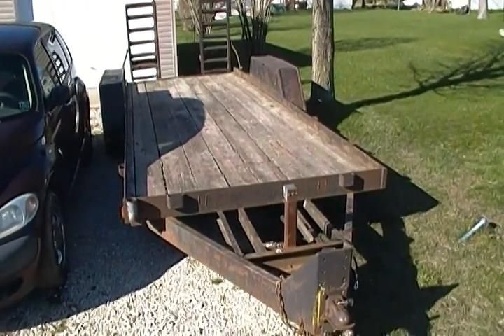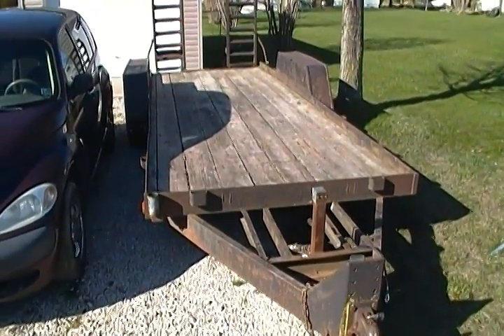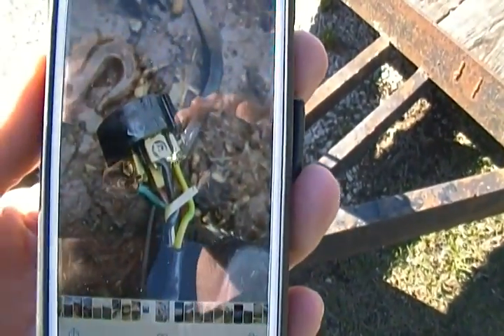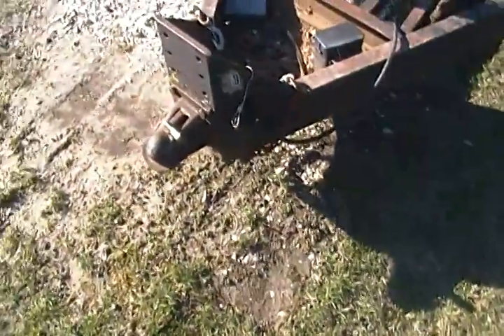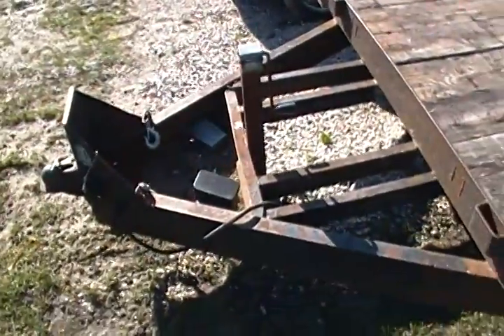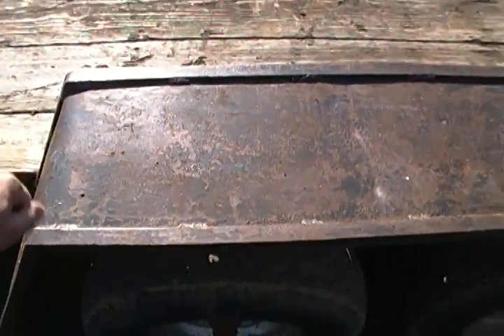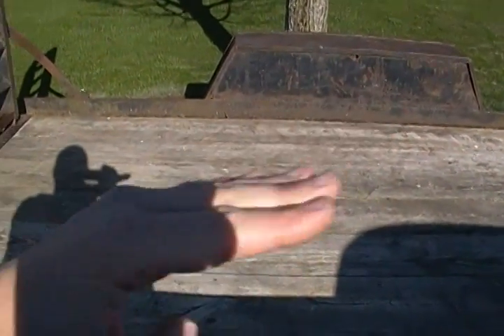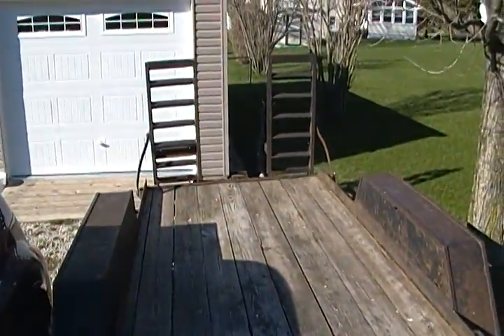My Own Car Hauler Trailer!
This is my 18' 1996 Car Hauler Trailer that I was able to find for cheap along the road and fix some wiring to make her ready to haul our Derby Cars for the upcoming season.

This is just a brief look at how she is solid but has a lot of miles on her